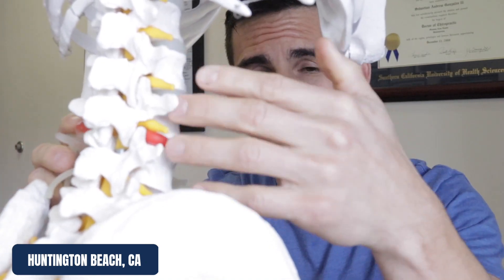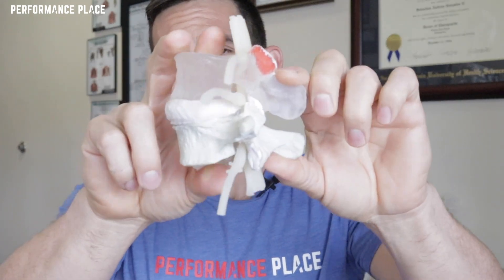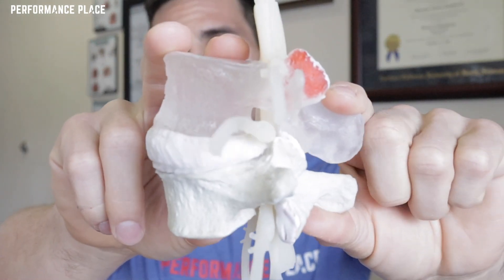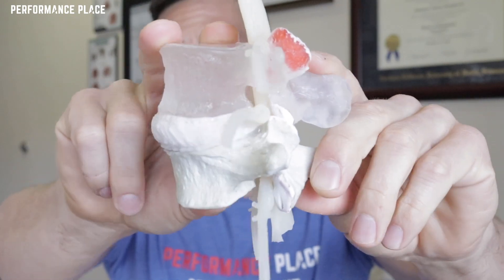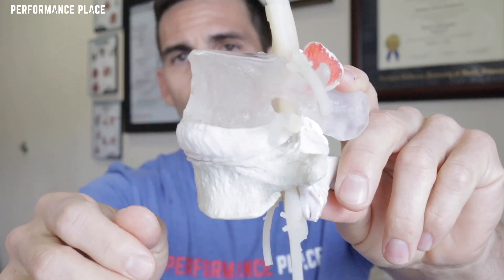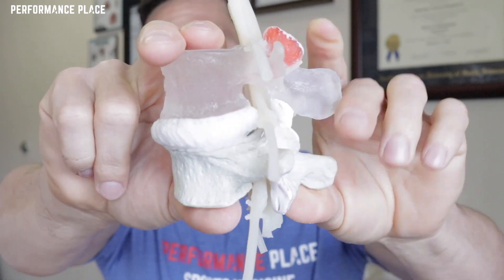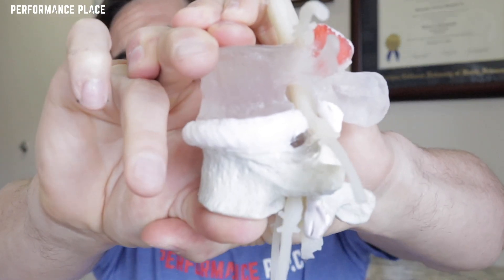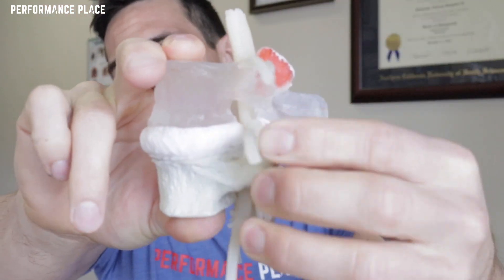What is a Pinched Nerve in the Lumbar Spine? - Radiculopathy "Sciatica"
In this video, we're going to discuss what is a pinched nerve in the lower back, and the symptoms and treatment for lumbar radiculopathy.

If you're experiencing pain in your lower back, sciatica, or numbness in your legs, then you may have lumbar radiculopathy. This video will provide you with information about what lumbar radiculopathy is, and the symptoms and treatment options for this condition. Don't suffer in silence – get the help you need and watch this video to learn more about lumbar radiculopathy!

Want more info? We have a free webinar that covers the different types of sciatica nerve pain you may be trying to fix. We cover sciatica in extreme detail in this webinar. Use this link to get access.

Dr. Gonzales & Dr Dawne of Performance Place deep dive into Sciatica. This video is for people who want to understand Sciatica very well. Sciatica is injury or irritation to the Sciatic Nerve, a long nerve that runs from your low back to your gluteal area all the way down to the calf and foot. It can feel like tightness or sharp pain or numbness and tingling. The Sciatic nerve is formed when several nerve roots coming out of the spine travel down the leg and come together to form a bigger nerve.

Often, there can be compression in the areas where it comes out of the spine, and that can cause the symptoms. Many activities can contribute to closing the bony hole that the nerve exits out of-causing compression. Some of these are daily activities like walking, or surfing. Activities with a large amount of spinal extension, or "arching" are the types of activities that keep these holes in their most closed positions, which can lead to other problems.

An Injury to a disc in the low back can also cause irritation or compression to the nerves that make up the sciatic nerve. The discs are little, "jelly-filled" pieces of tissue in between each vertebra and are right next to the spinal nerves that become the Sciatic. When the discs are injured, the "jelly" can move out of the disc and compress the nerve nearby. Different movements tend to injure the disc. Instead of extension or "arching" being a problem, the opposite movement is a problem. Bending forward, along with compression or rotation (turning) are the movements most likely to be injurious to a disc.

These two problems are the most common causes of Sciatica. To fix it, you must determine which of these two are your problem. There are some tests in this video to help you figure out which of the two is your problem and to help you differentiate from other diagnoses, such as Piriformis Syndrome. Piriformis Syndrome is one of the most common diagnoses confused with Sciatica.

Once you have determined what the primary cause of your Sciatica is, now you have to get rid of it. We have lots of videos about exercises for Sciatica or stretches for Sciatica that you can find on our channel. But the most simple piece of advice we can give for fixing this is: "Do What Feels Good". Remember, we are not looking for perfect, we are looking for progress.

There is a simple stretch demonstrated in this video that you can try today-and we discuss what you can do to keep it away in the long term. However you decide to treat this, make sure that you keep moving! The worst thing you can do for this condition is to let fear of movement get in the way of you physically moving your way to recovery.

Low back herniations, or lumbar herniations, are a very common injury we "fix" at Performance Place and they are the most common reason for sciatica leg pain. These injuries tend to follow similar patterns, and so we have decided to share two of the most common things that can help alleviate disc pain instantly.

Doctors Dawne and Sebastian spend some time talking about whether you can "fix" a disc or not, and what part MRI and imaging has to play in your recovery. They are the best at diagnosing the reason for your sciatica and helping you find sciatica relief quickly.
The Sciatic Nerve and Sciatica
The sciatic nerve is the large nerve of the body, composed of multiple spinal nerve root levels. It passes through the pelvis, under the hip external rotators (including the piriformis), through the hamstrings before splitting into two tributary nerves (tibial and common peroneal nerves).

The tibial nerve travels down the backside of the leg/ calf to the bottom of the foot. This branch is most commonly affected in sciatica. Sciatica in this region mimics plantar fasciitis, heel pain, metatarsalgia, and calf cramps.